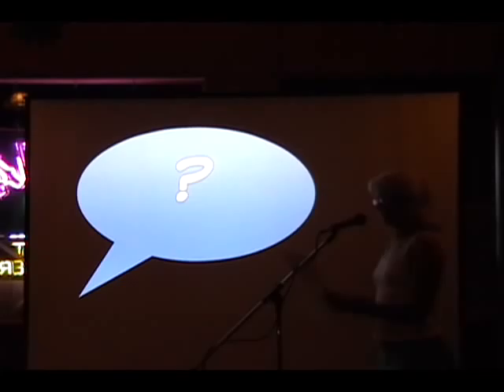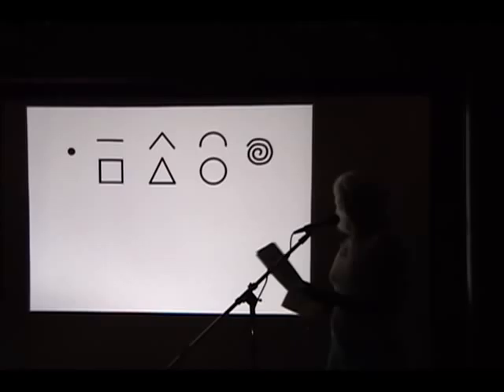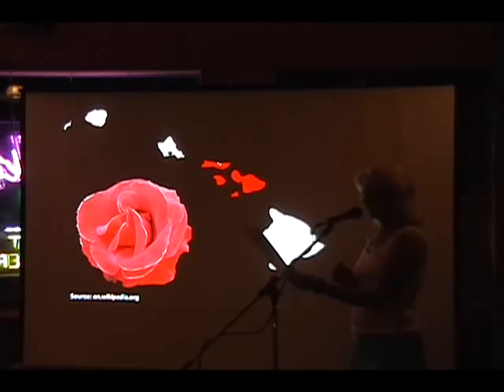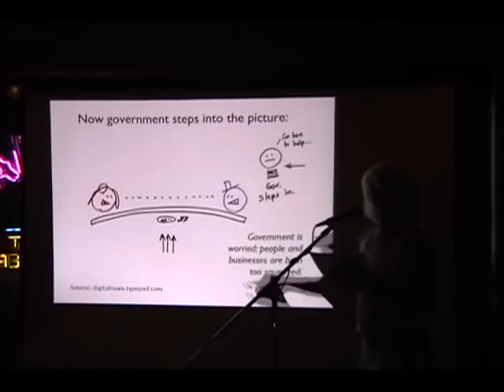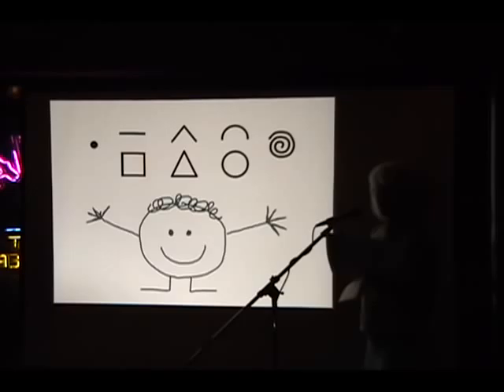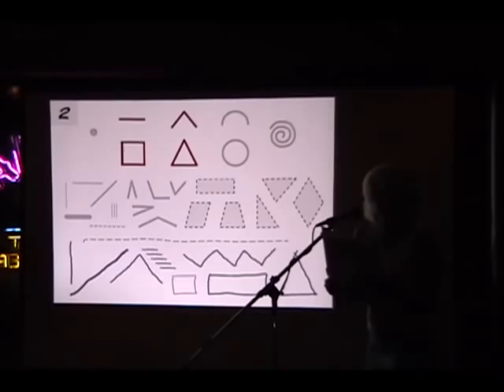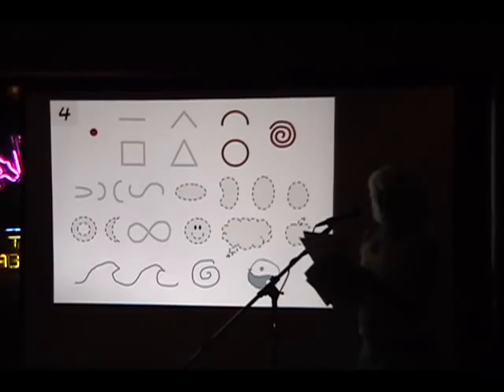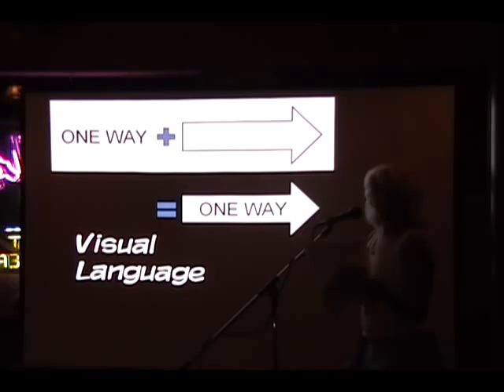Learning Visual Language: An essential life skill for the internet age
My Elephant Egg (pecha kucha style) presentation from Oct. 22, 2009.